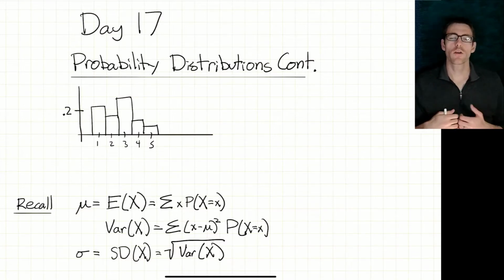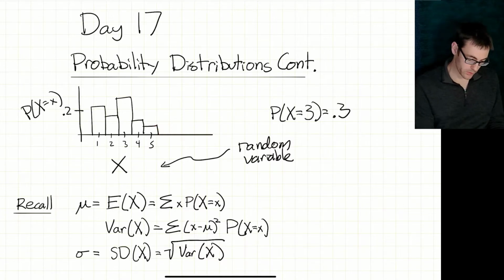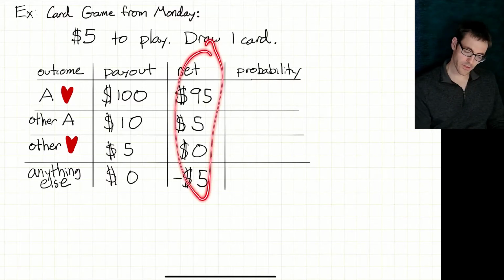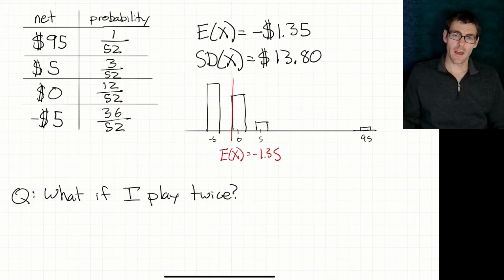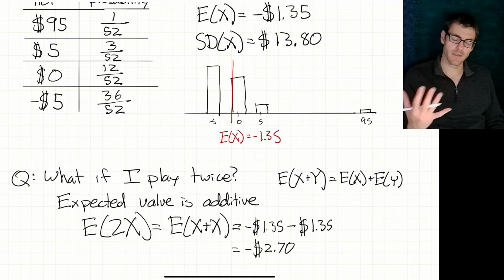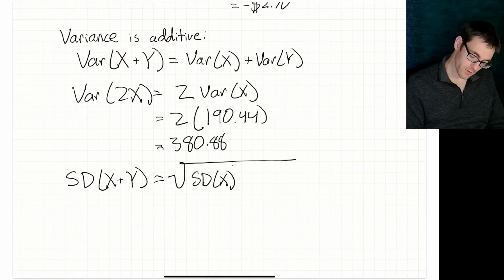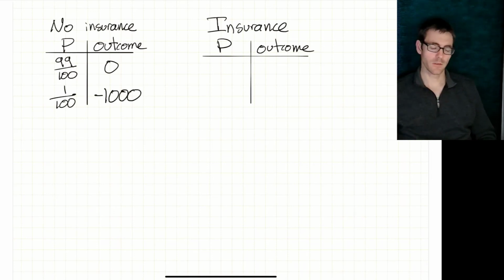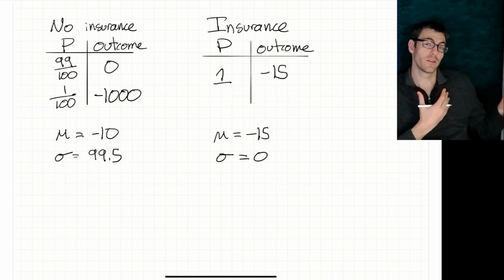Day 17 -- Probability Distributions